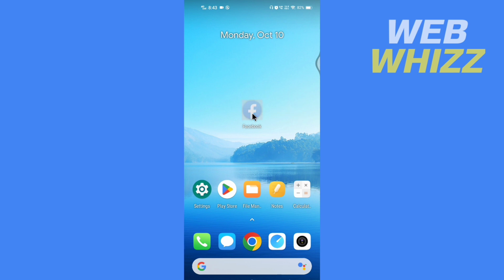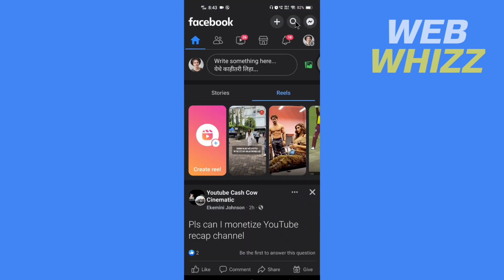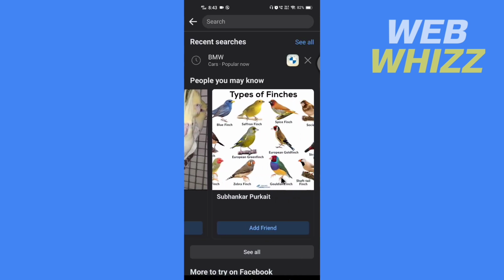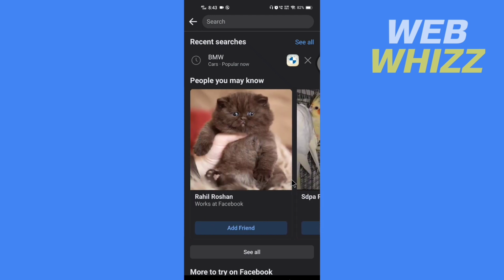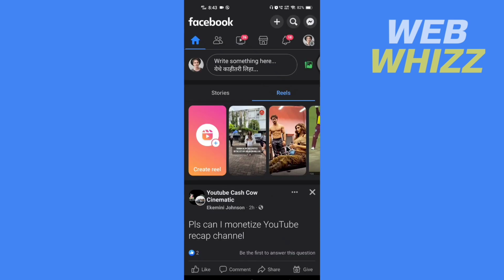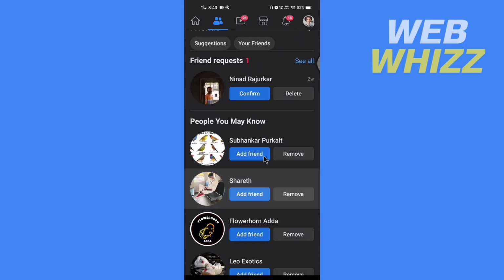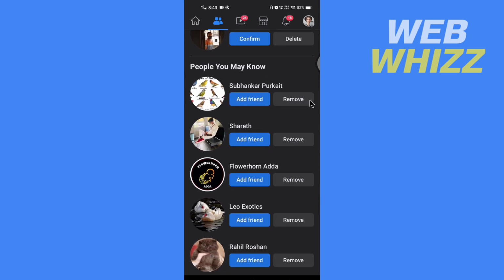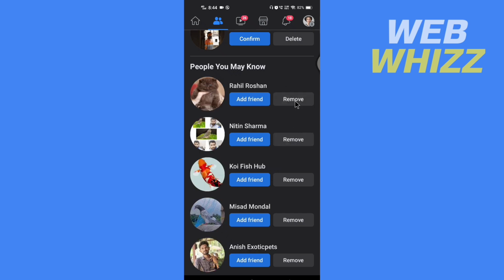How to Delete Suggested For You on Facebook App (2026)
How to Delete Suggested For You on Facebook App